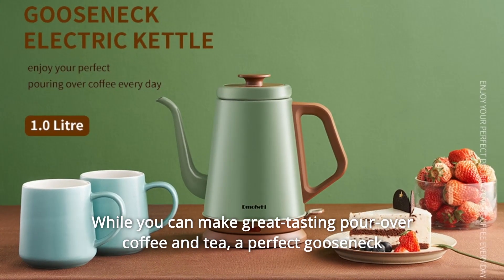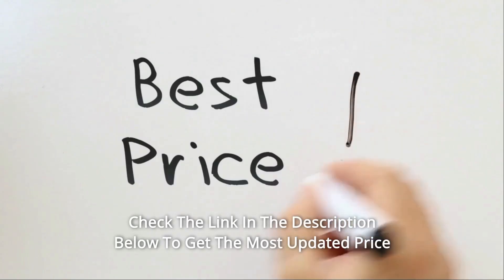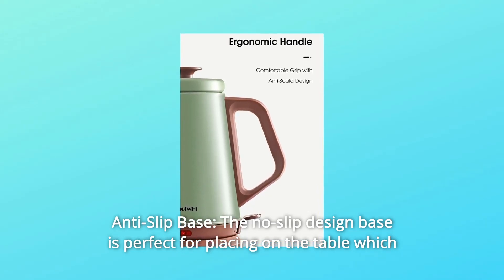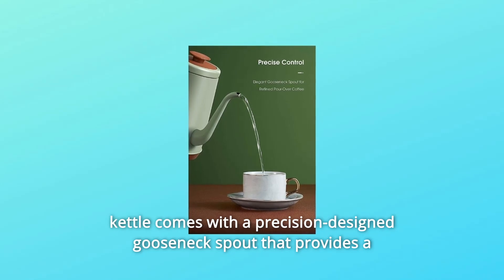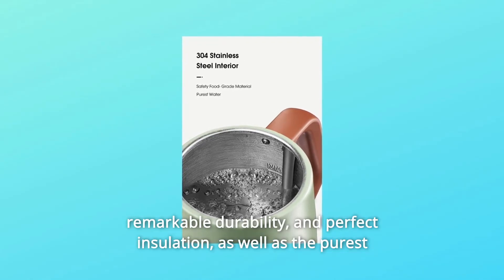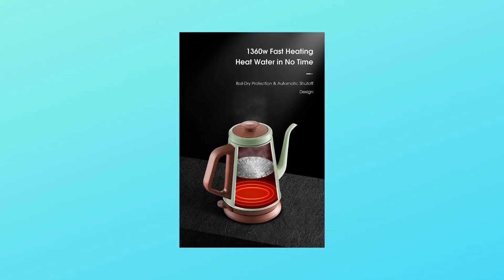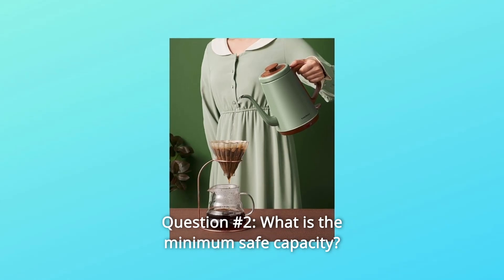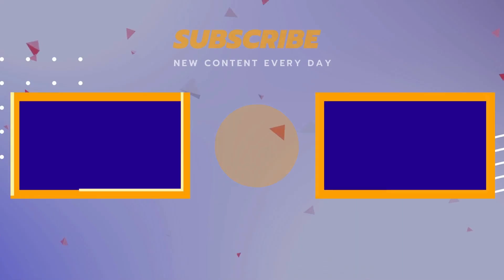DmofwHi Gooseneck Electric Kettle Review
Check Amazon's latest price (These things might go on Sale)

While you can brew delicious pour-over coffee and tea without a gooseneck kettle, a gooseneck kettle for pouring over coffee makes the procedure much simpler and more exact. By providing a steady, precise, and controllable flow of water, this electric gooseneck kettle enables you to make the ideal cup of coffee. This electric kettle comes with a quick heating mechanism, an automated shut-off design, a food-grade stainless steel body, and an anti-scald handle. All of the excellent improvements and features will make your life simpler.

Number 1: Steamer Holes on the Lid: The gooseneck electric kettle has steamer holes on the lid, which can keep excellent air circulation within the kettle when heating up and effectively prevent boiling over water. When boiling water, please cover the lid, and the kettle will automatically shut off when the water is boiled.

Number 2: Anti-Slip Base: The no-slip design base is ideal for setting on the table and is safe for heated water. It also has a removable 360-degree swivel base, allowing you to transport the kettle nearly anywhere. The cable may be stored under the table.

Number 3: Indicator Light: At the bottom of the electric kettle, there is a red indicator light that tells you how the kettle is working. It will turn on when the kettle is boiling and will turn off automatically when the kettle is turned off.

Number 4: an elegant gooseneck kettle with precise control: This gooseneck electric kettle has a precision-designed gooseneck spout that allows for a waterfall flow of water with complete control at all pouring angles. Because of the gooseneck spout, this electric gooseneck kettle is an excellent pour-over coffee kettle for your daily coffee and tea.

Number 5: Safety 304 Stainless Steel Interior: The electric kettle is made of 304 stainless steel and has a gooseneck spout, a BPA-free plastic handle, and a steam cover. A food-grade stainless steel tea kettle has a long lifetime, exceptional durability, and ideal insulation, as well as the cleanest water free of chemical contaminants.

Number 6: Boil-Dry Protection & Automatic Shutoff: The electric gooseneck kettle is designed with an automatic shut-off feature. When you need to boil water, please cover it with the lid, and it will turn off automatically when the water reaches the necessary temperature. Furthermore, when there is no water in the kettle, it will stop operating and restart after it cools down. The boil-dry protection may effectively safeguard the kettle from being damaged if the operating button is unintentionally pressed.

Number 7: A 1 Liter Reservoir is sufficient for most tasks: Most individuals will find this 1L pour-over coffee pot to be enough. It should not be too little or too large. It provides enough of hot water for a big pour-over brew or a full pot of your favourite tea.

Commonly Asked Questions:

Question #1: Could the kettle display the water temperature?
Answer: The kettle will not display the temperature, but the indicator light will illuminate while the kettle is heating and will turn off automatically after the water has boiled.

Question No. 2: What is the bare minimum of safe capacity?
There is no such thing as a minimum capacity. If the water is below the MAX level line, it is safe.

Question #3: Is the interior of this entirely made of stainless steel? Is there no plastic or rubber?
The answer is that everything inside is made of stainless steel, including the lid. There is no plastic or rubber.

Searches related to DmofwHi Gooseneck Electric Kettle Review